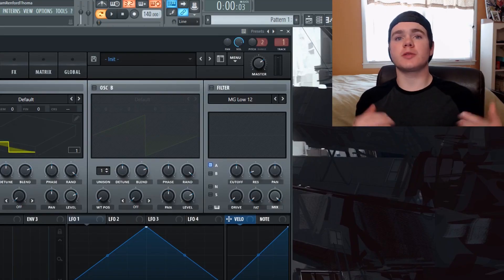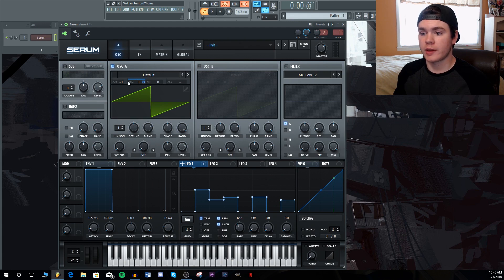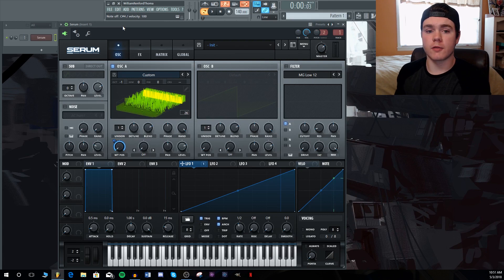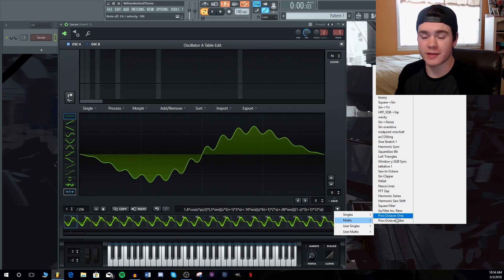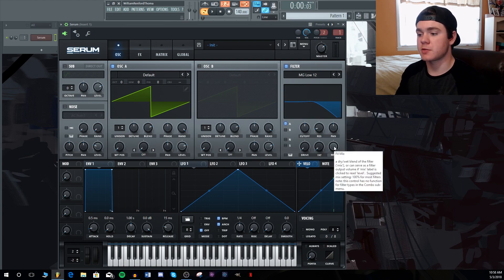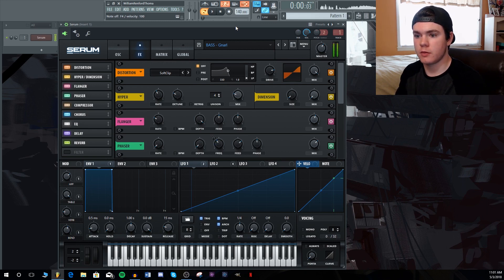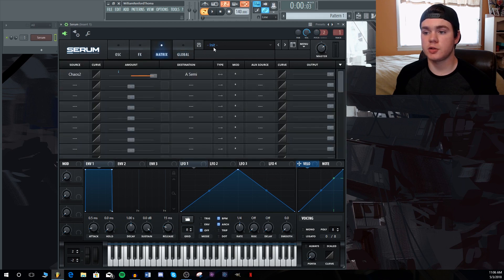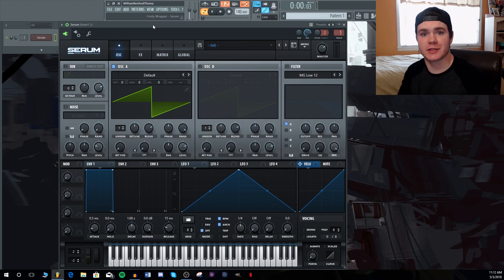10 SECRET Serum Tricks Nobody Knows!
In this video we show you some really awesome secret tips and tricks for Xfer's awesome VST synthesizer: Serum!

If you have any questions about Serum, just drop it in the comments!

0:00 Intro
0:31 Start/Loop Points
2:21 Duplicating LFO Shapes
3:52 Making Serum Talk
5:11 Waveform Mirroring
6:35 Hidden Wavetables
7:41 Wavetable Key Input
9:35 Filter Level
10:46 Chorus LPF to HPS
12:03 Lock Effect Rack
13:41 Chaos Knobs